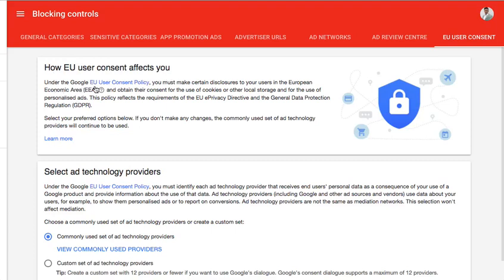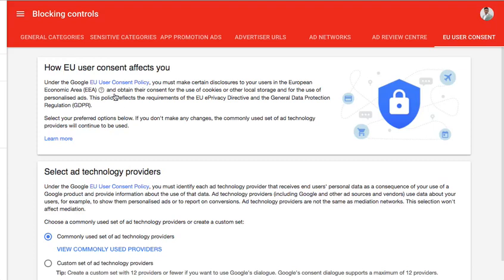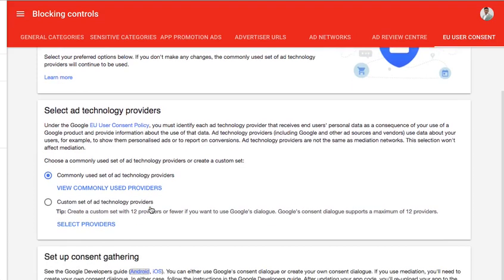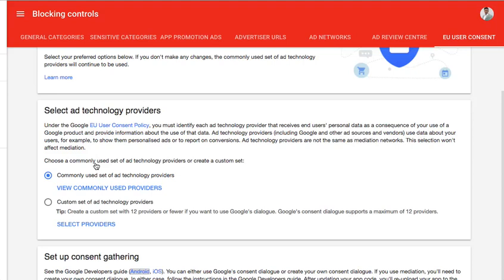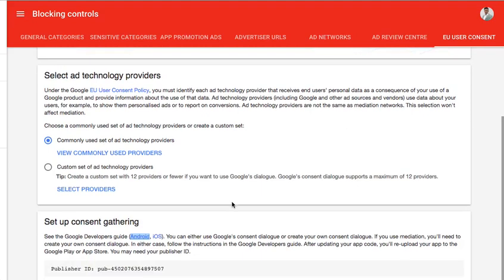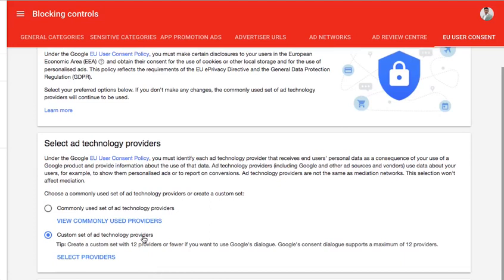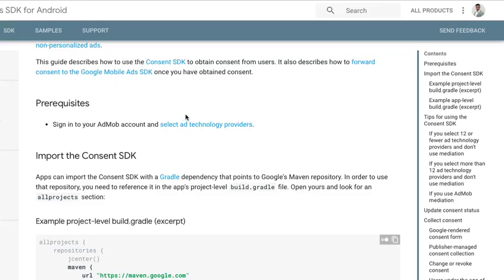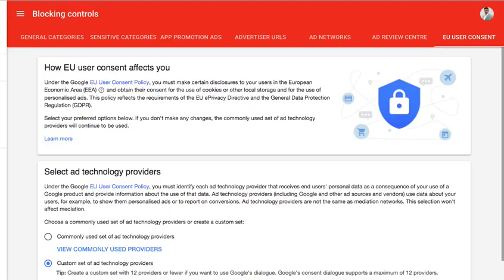Google New European Policy || Upload User Publisher ID in Google Play or App Store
Google European Economic Area (EEA) New Policy
Consent Policies Are Must for European Users for the use of cookies or other local storage and for the use of personalized ads